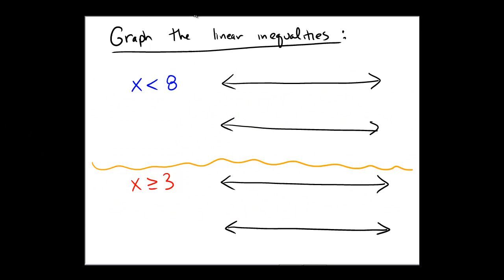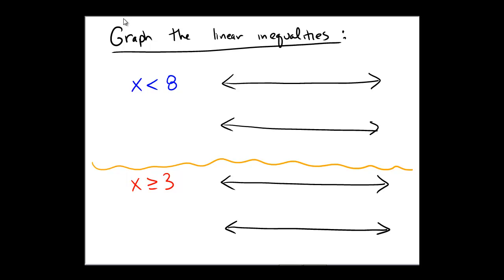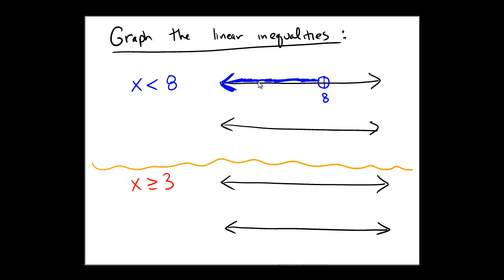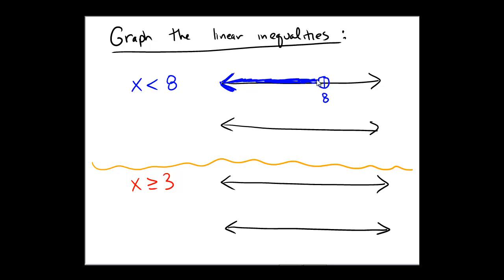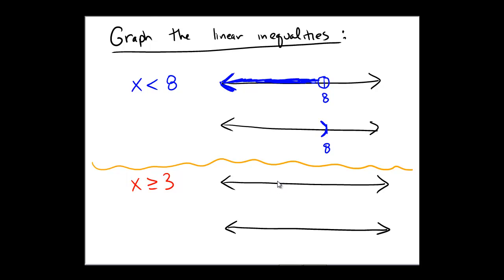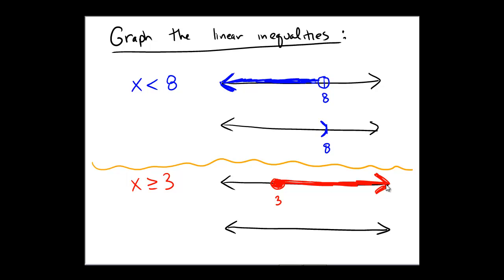Graphing linear inequalities on a number line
Graphing a linear inequality on the number line